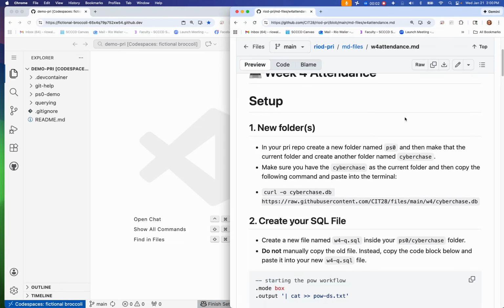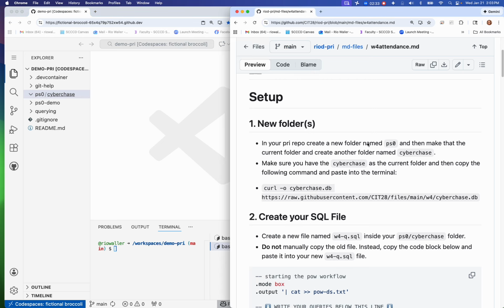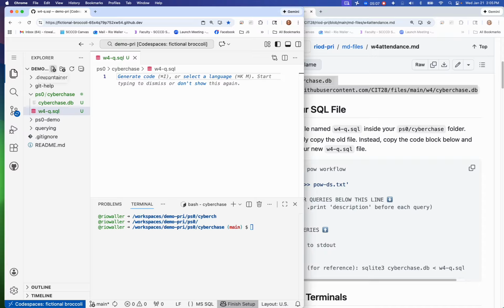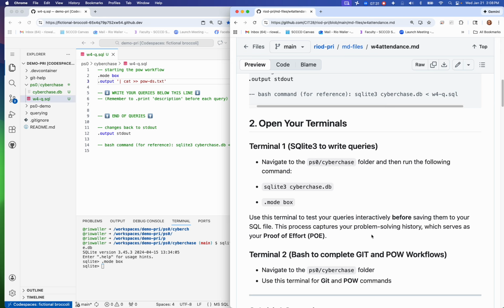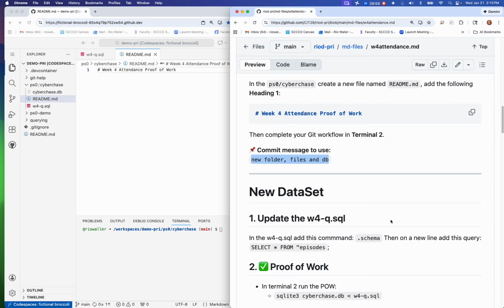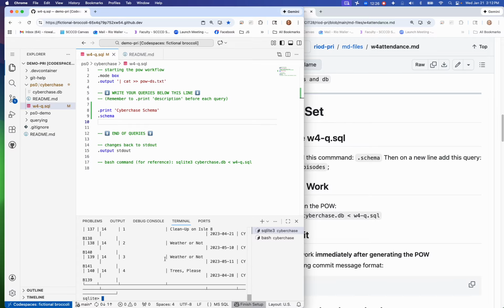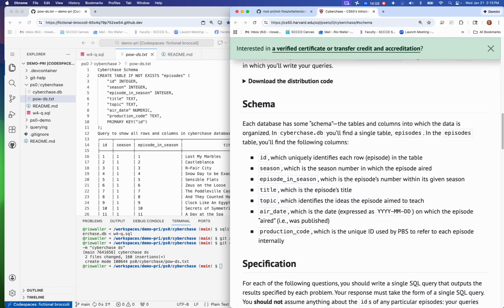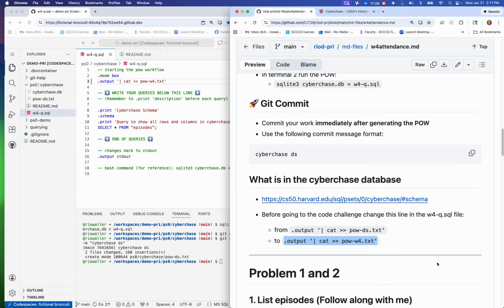CIT28SP26 - Week 4 Attendance Part 1